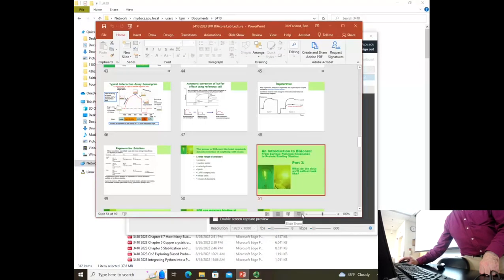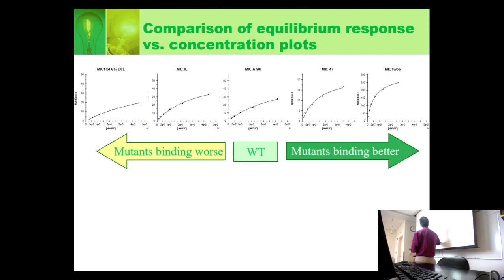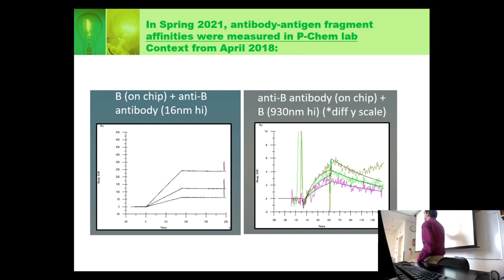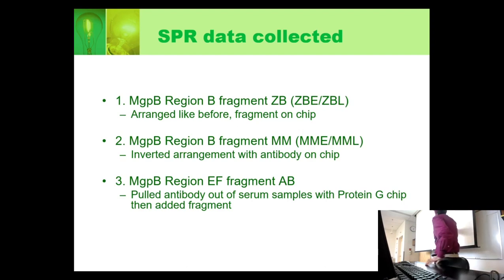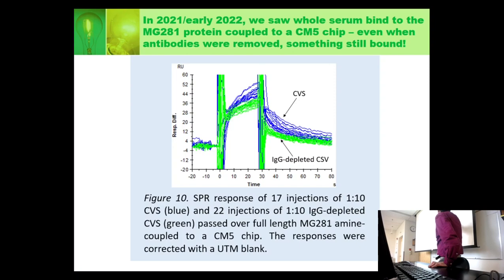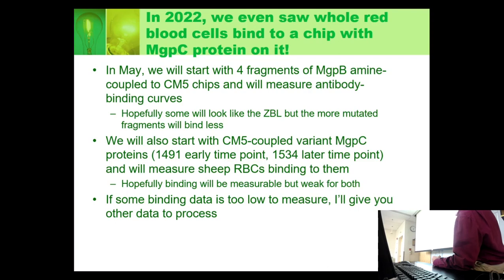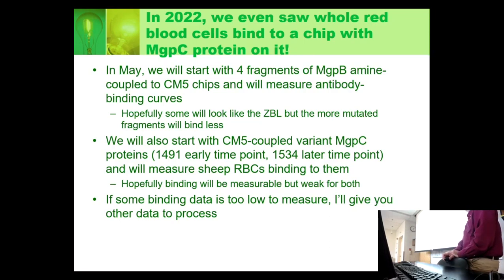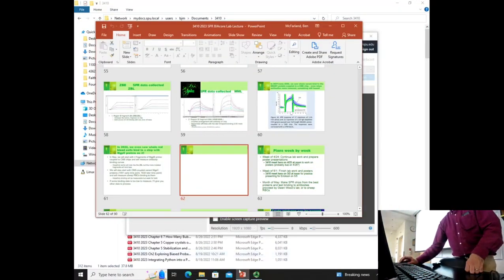SPR Part 3 (2023): Our Lab's SPR Projects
Video series explaining the use of BIAcore Surface Plasmon Resonance in CHM 3410 Survey of Physical Chemistry.